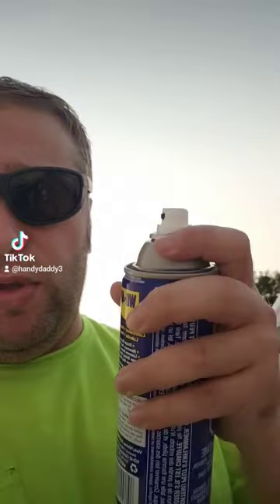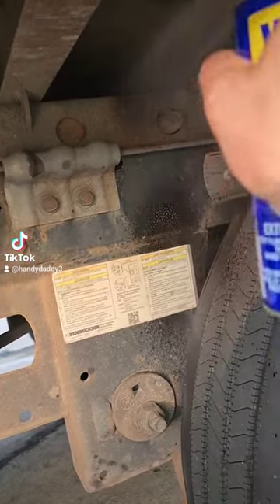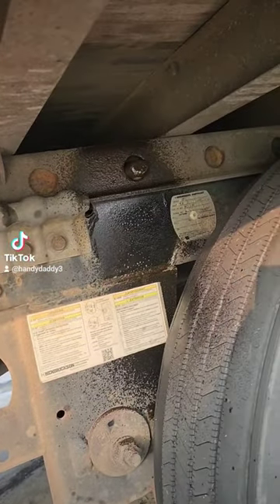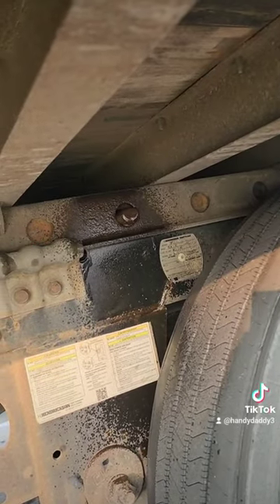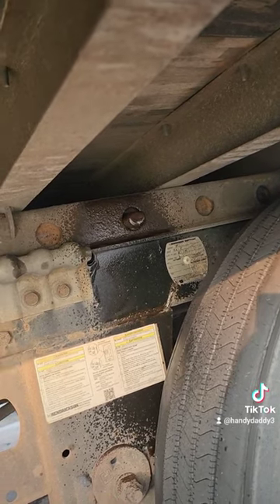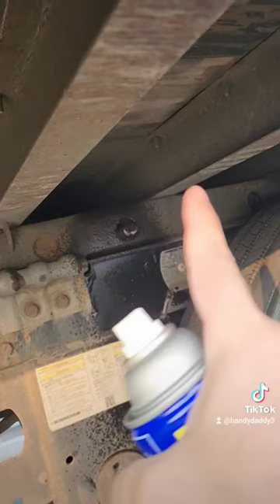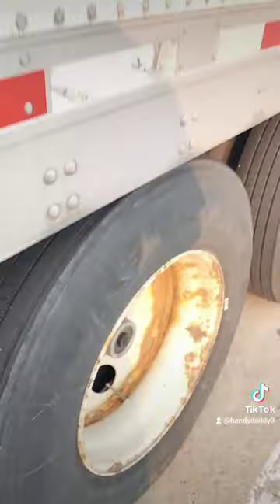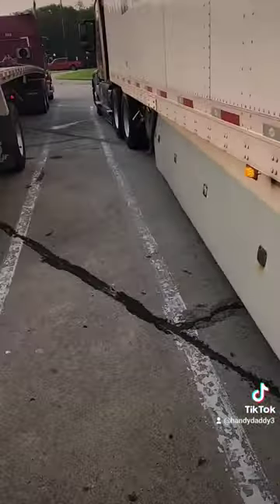and tricks, sliding the tandem, counting the pins